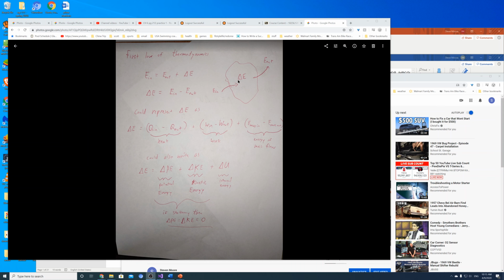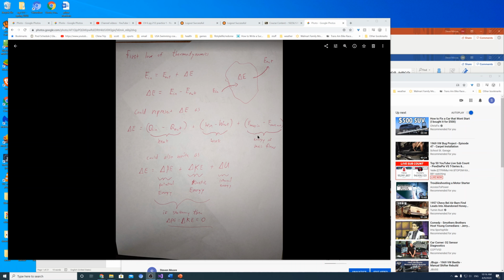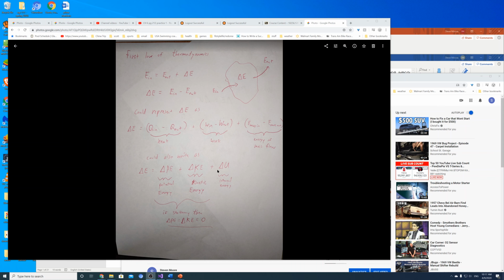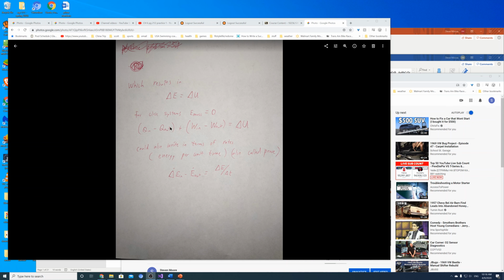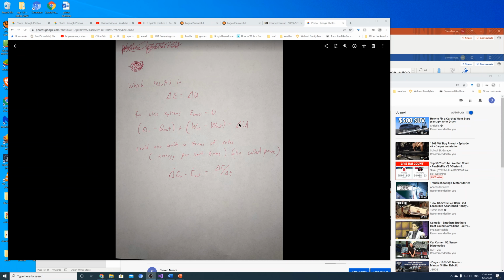EGR 111 CH 6 section 5 supplement